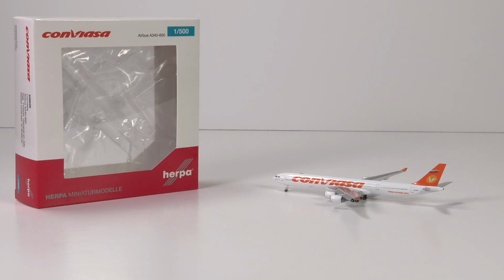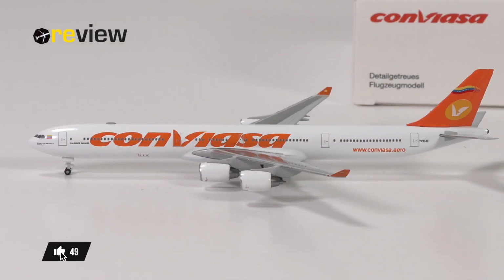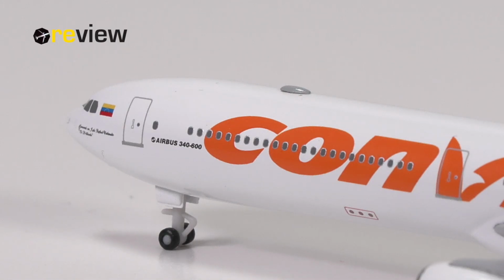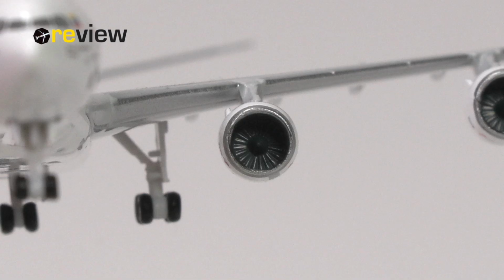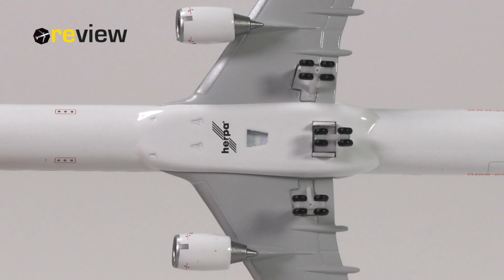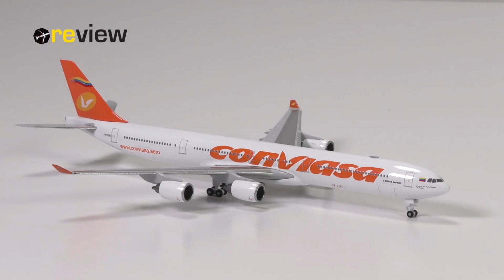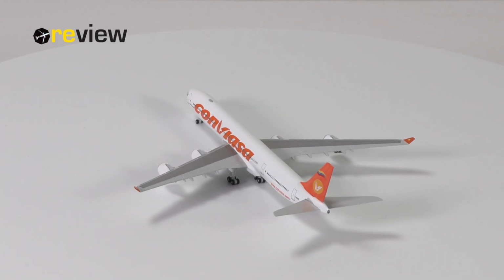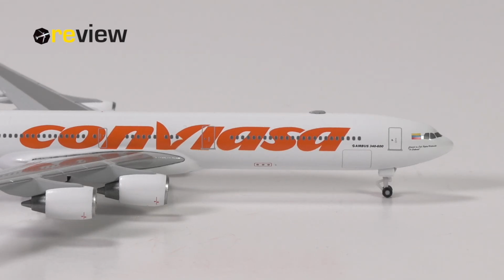Conviasa Airbus A340-600 | Review #818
This is a review of the Conviasa Airbus A340-600 from Herpa Wings, scale 1:500

for real life aviation content from around the world!